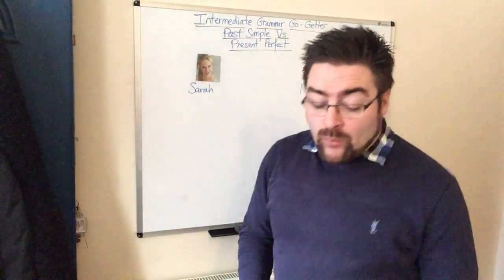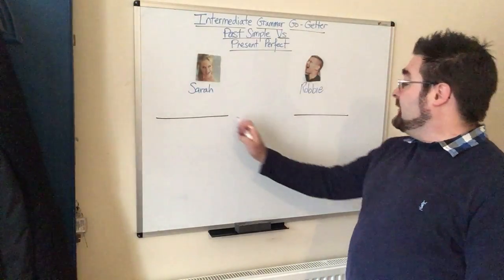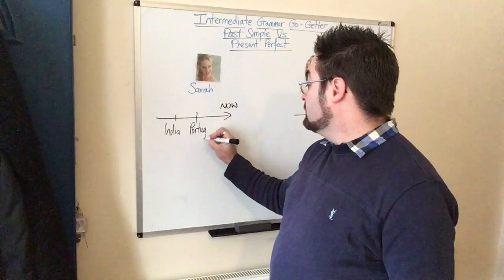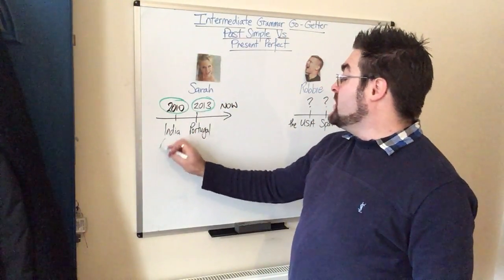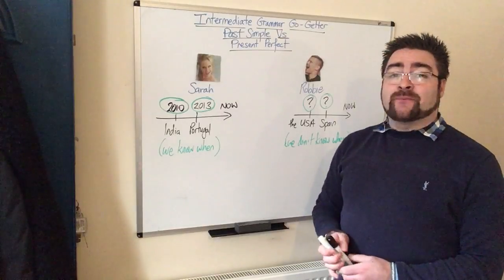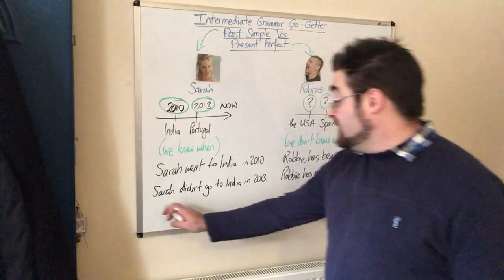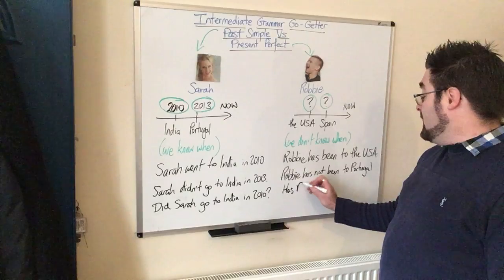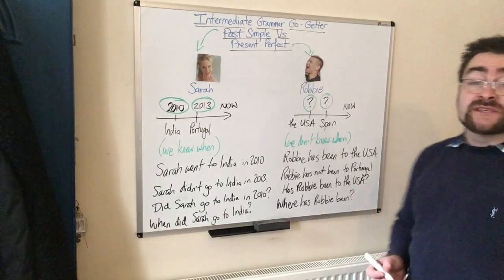Intermediate Grammar Go-Getter Unit 1: Present Perfect Past Simple: Video 1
In this video, I will introduce two characters who will help us learn about the past simple and present perfect. We will also look at the first of many differences between these two tenses